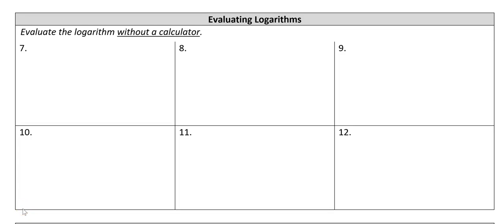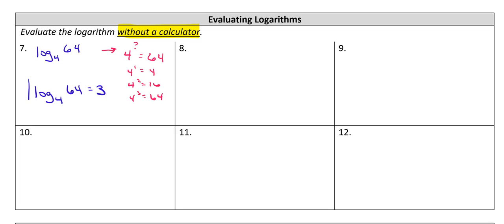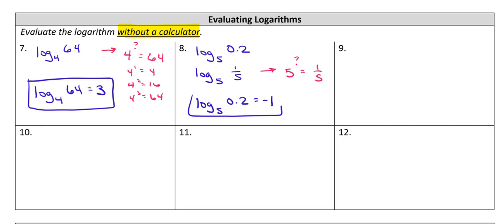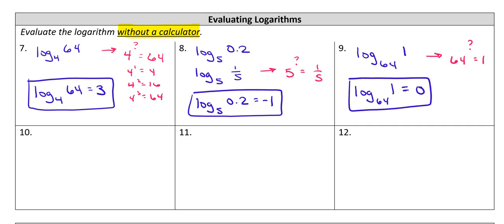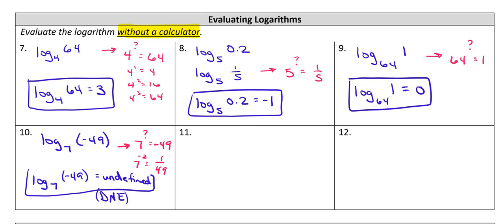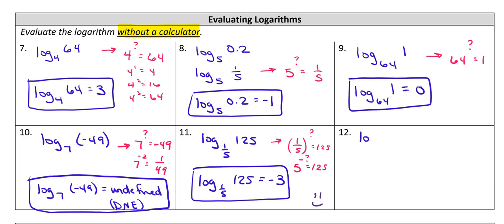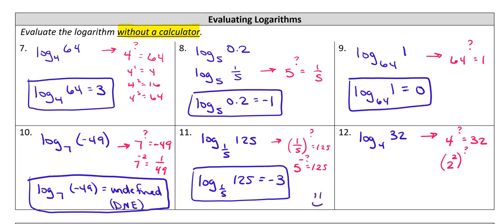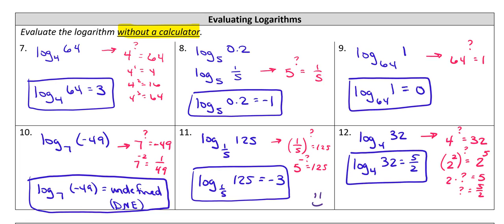Lesson 6-3: Logarithms Part 2